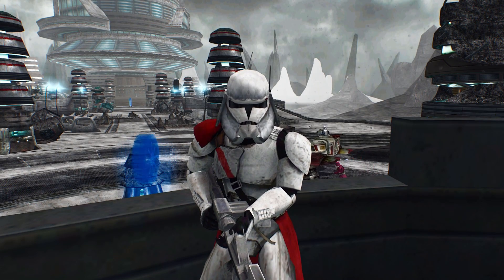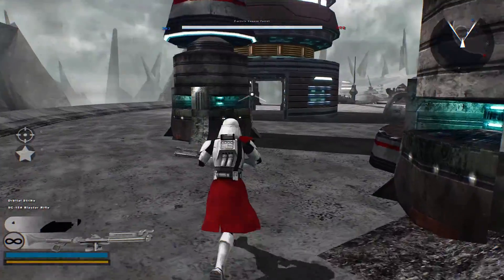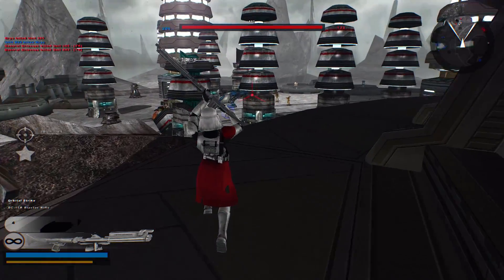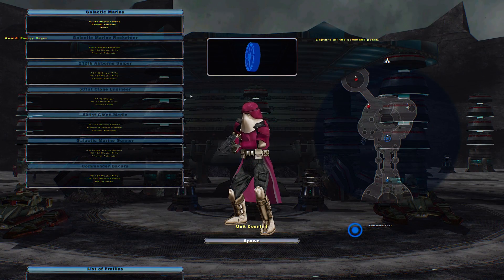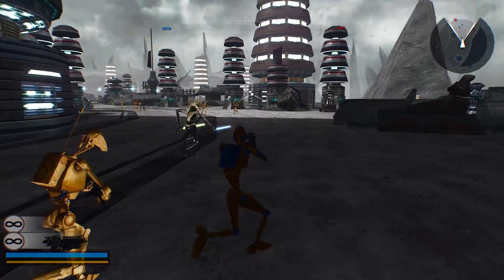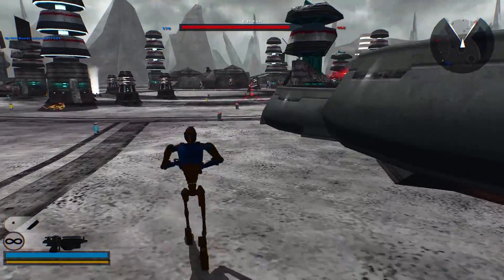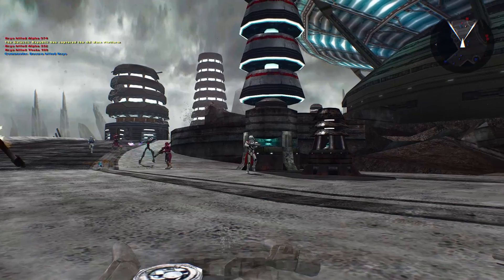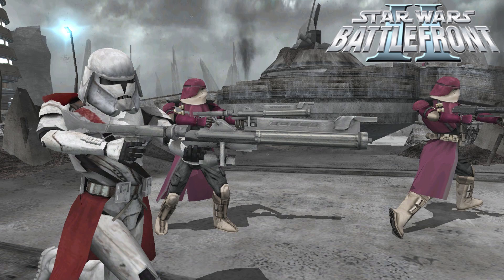Star Wars Battlefront 2 Mod | The Clone Wars Revised | Mygeeto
Authors: S1thK3nny, LitFam, Cyberctf346, Needo62, Soupyy_, MissingTexture

The Clone Wars Revised is essentially the reincarnation of the deleted mod A Galaxy Divided. For those unfamiliar, it is a mod based on the beloved Clone Wars animated series.

We currently only have access to the Demo version that includes a good mix of content to get a feel for the mod. The Demo includes many custom units, sound effects, weapons, and even game modes.